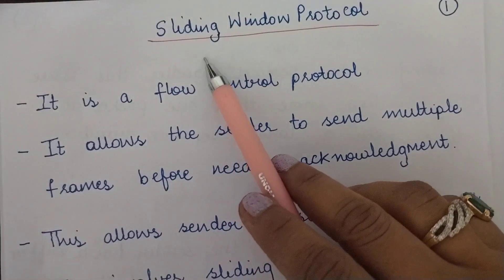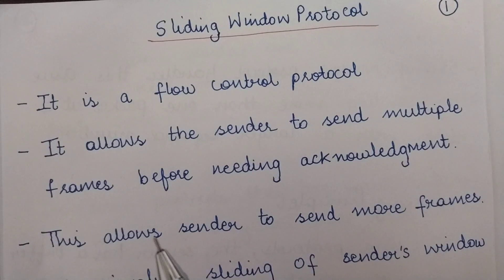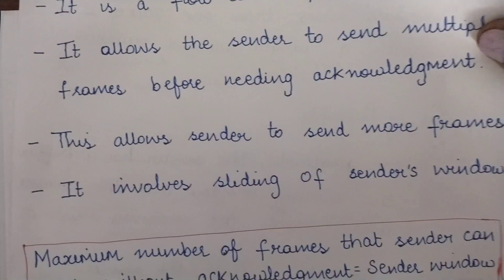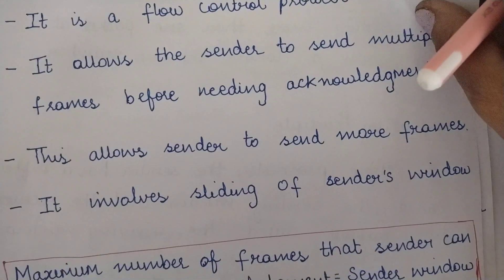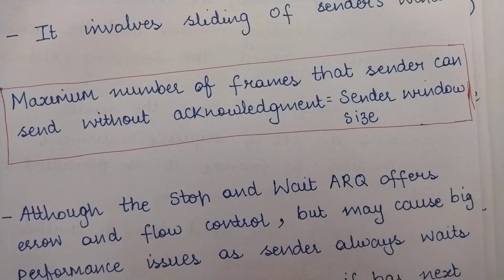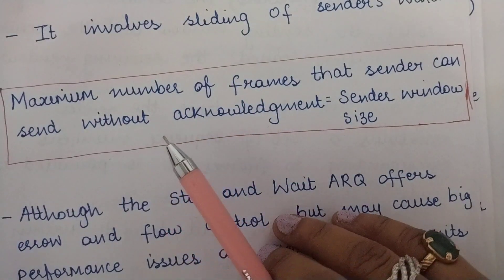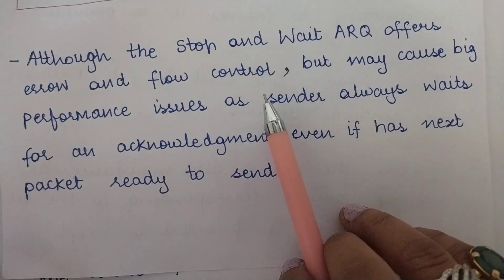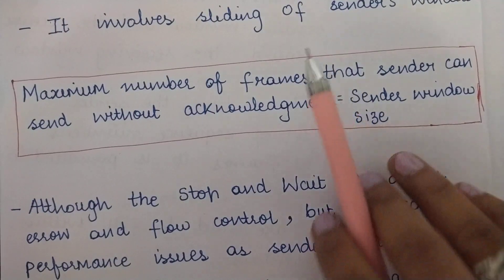Sliding Window Protocol